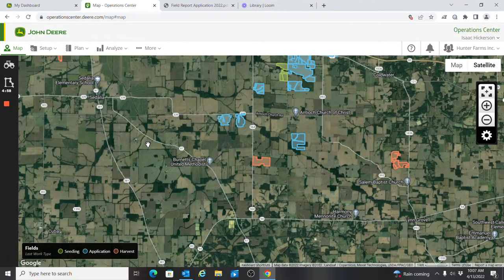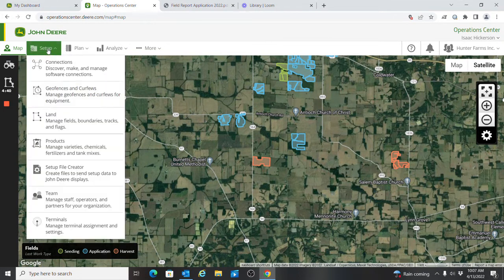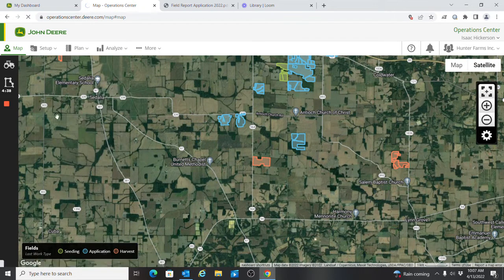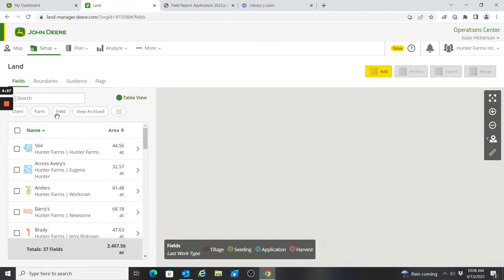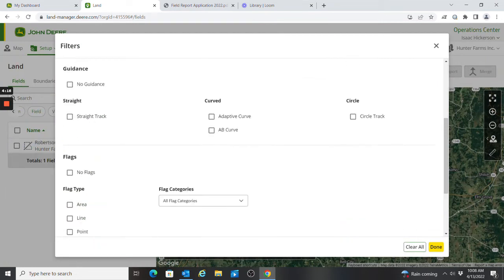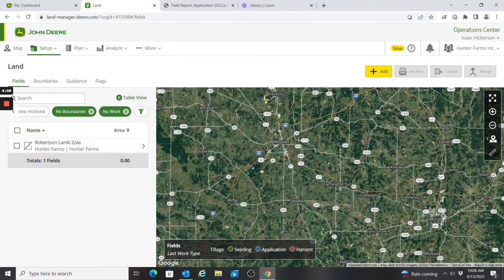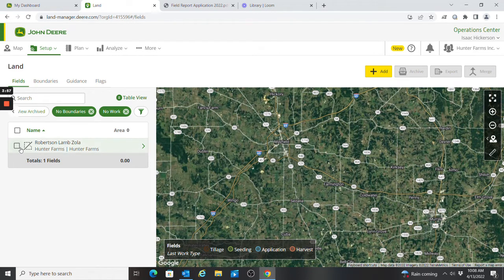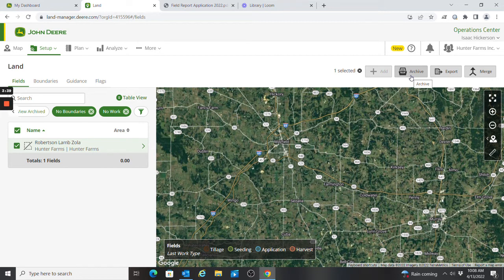Cleaning Up Your Farms & Fields List in Operations Center (NEW FILTER)